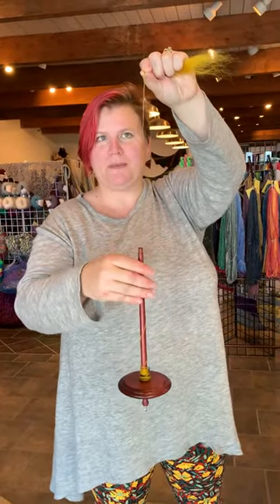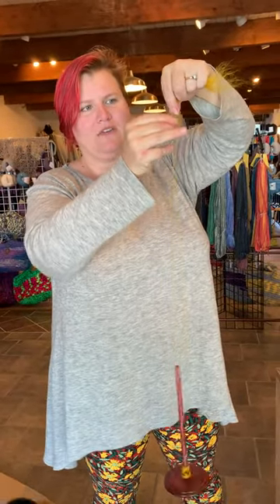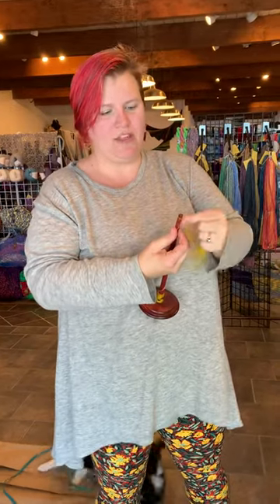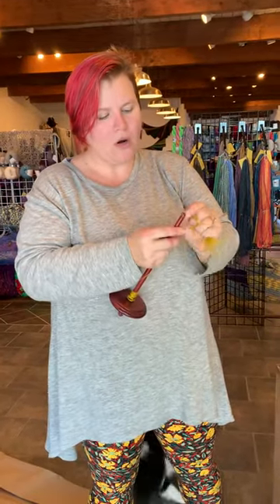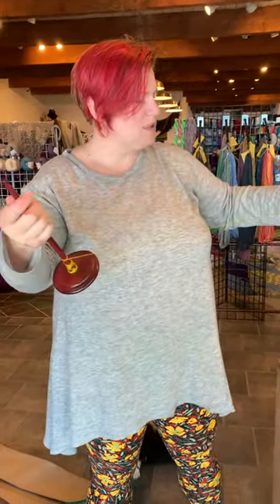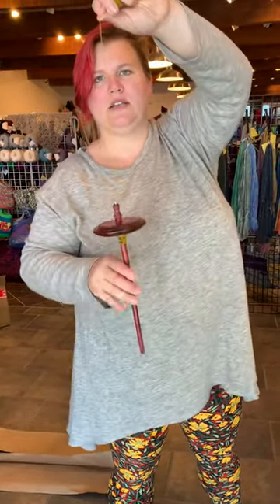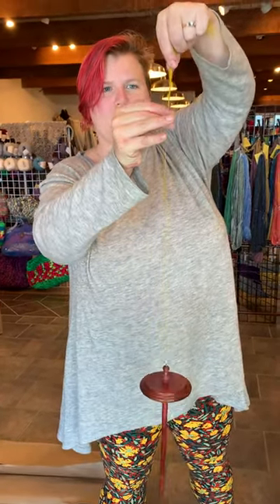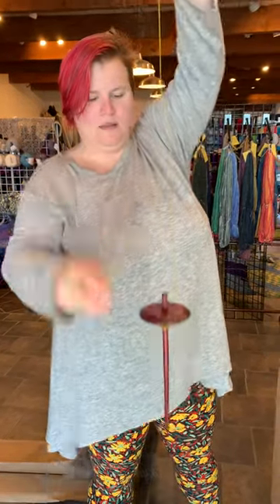Kromski Drop Spindles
Kromski Drop spindle kits are a great way to learn Drop spindling.